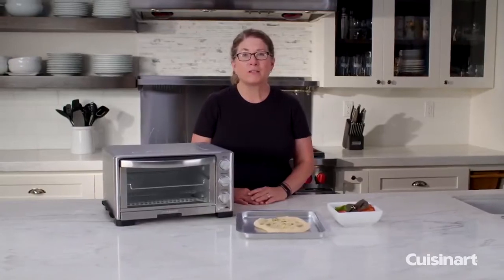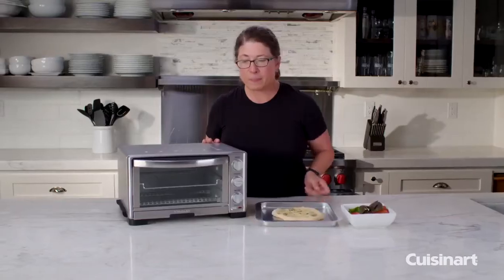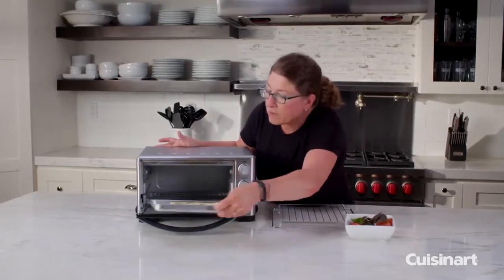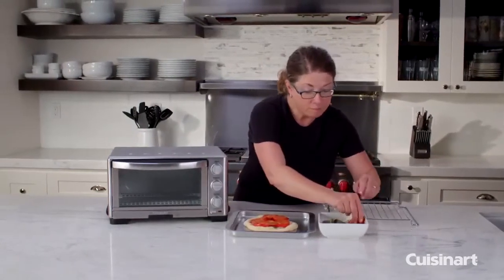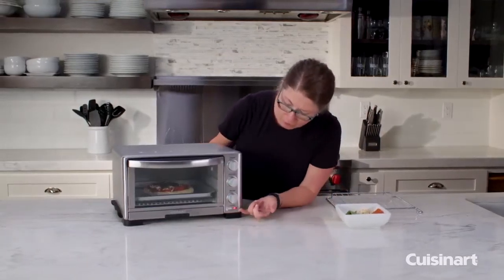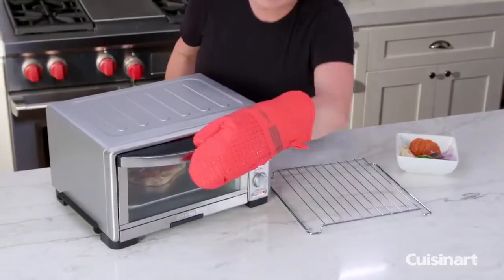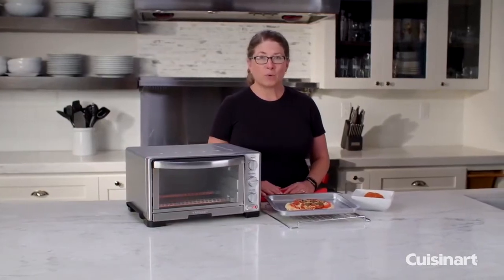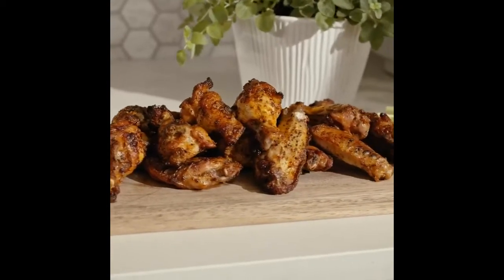Top 5 Best Countertop Toaster Oven 2023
In this video I listed Top 5 Best Countertop Toaster Oven 2023, You can check the price or purchase in the description below !
0:00 Intro
00:19 - 5 ► Cuisinart TOB-1010 Toaster Oven Broiler
04:16 - 4 ► GE Mechanical Air Fryer Toaster Oven + Accessory Set
04:46 - 3 ► Elite Gourmet ETO-4510M Countertop Convection Toaster Oven
05:42 - 2 ► Toshiba AC25CEW-BS Toaster Oven
06:30 - 1 ► Hamilton Beach 2-in-1 Countertop Oven